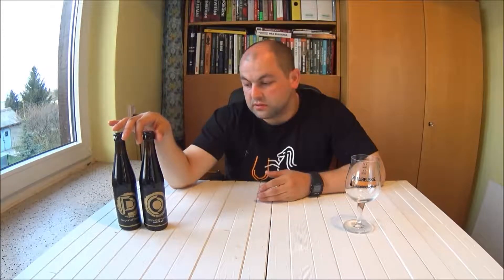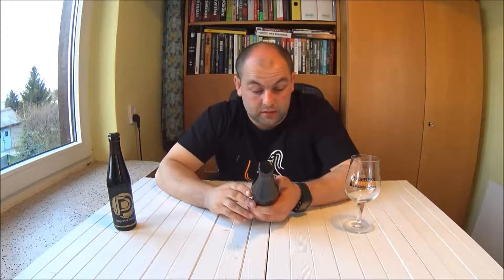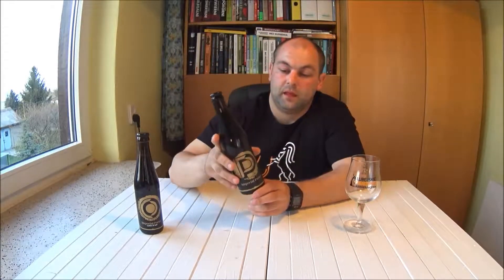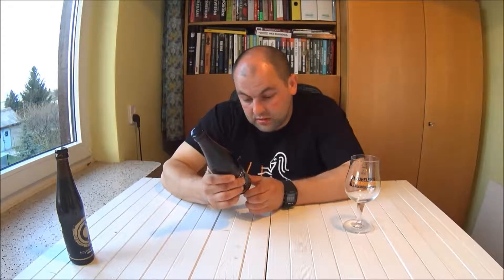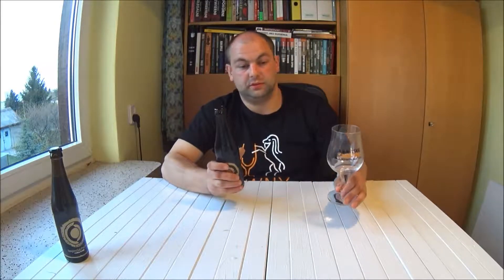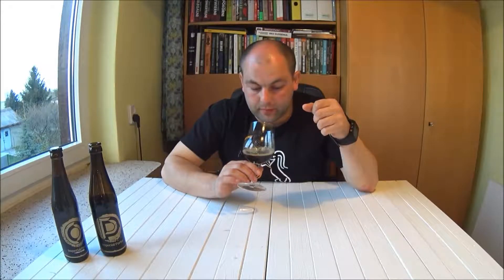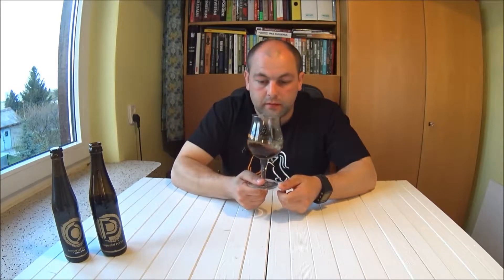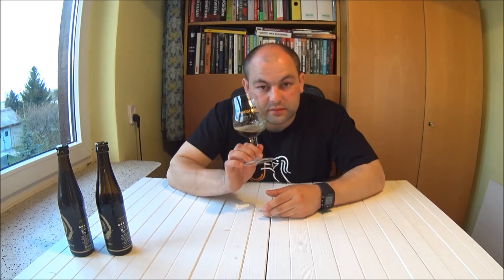Imperial Porter P - Browar Bytów, Rockmil - degustacja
Degustacja piwa Imperial Porter P powstałego w kooperacji Browarów Bytów i Rockmil.